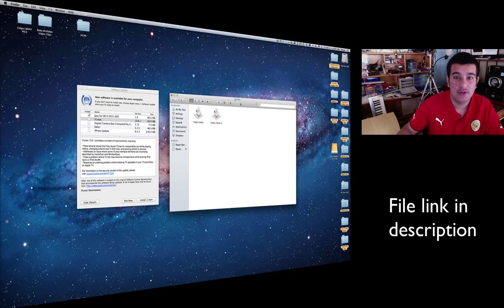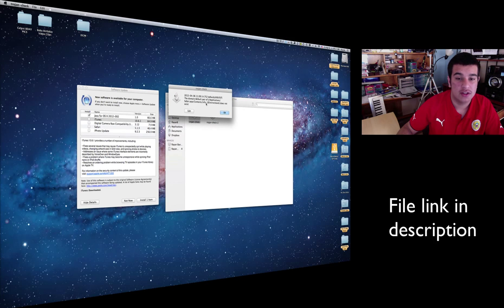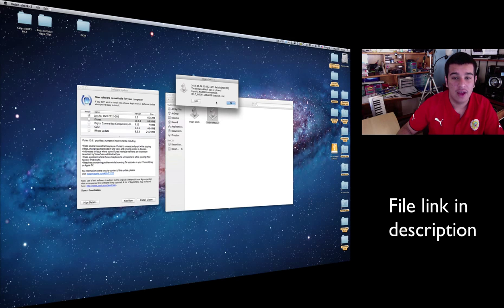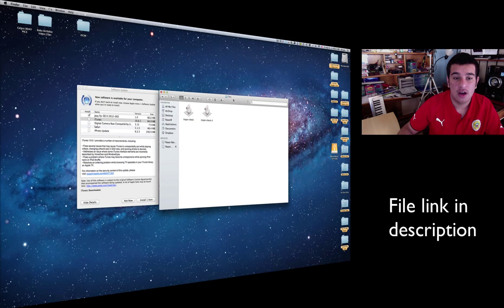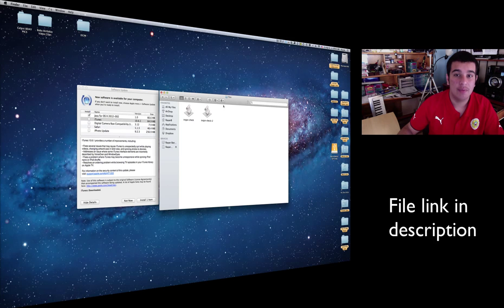Java Flashback Trojan - Mac Virus!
To check if your Mac has been infected, check out the video and download the file from the website.